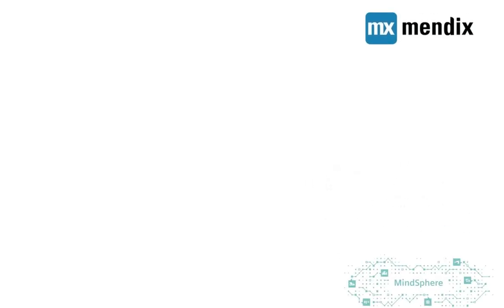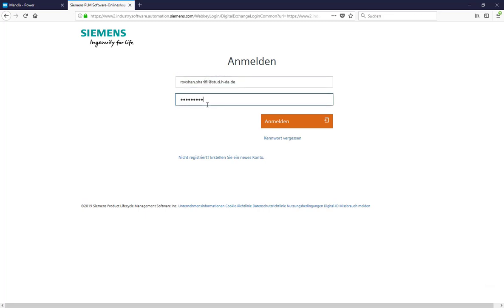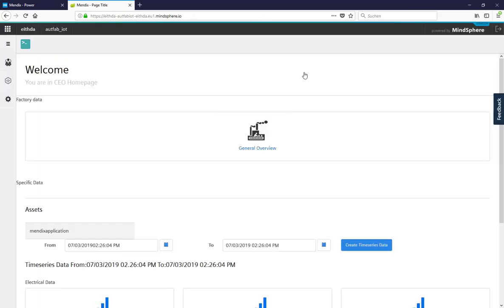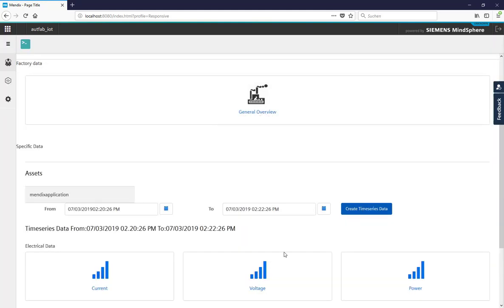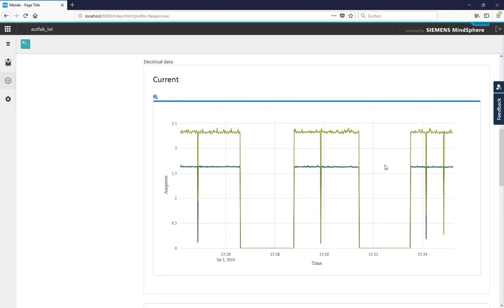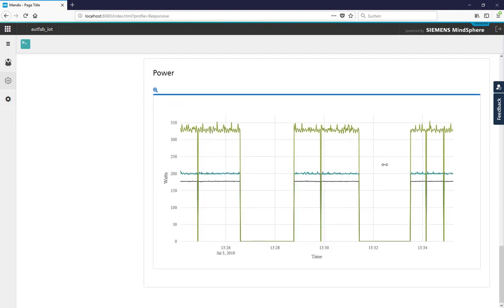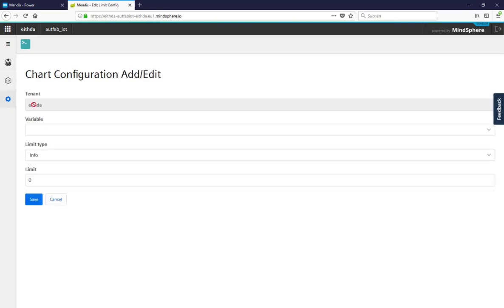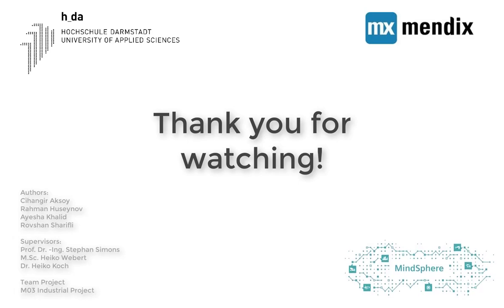How To Mendix – Part 4 – The developed IoT App for the smart factory AutFab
This video is a part of a How-To tutorial series on developing an IoT Application for MindSphere using the Mendix Low Code App development environment.
This video shows the created Mendix App for the smart factory AutFab of the h_da, i.e. the result of the team project. It can be seen that the app receives the data of the smart factory in real-time and how the data is displayed in the app. In addition, the authorization concept implemented in the app is presented.
The Mendix Developer software v7.23.4 and MindSphere v3 were used to create this tutorial series.